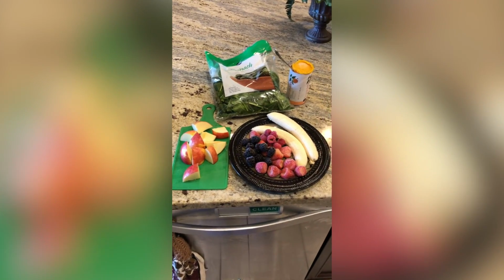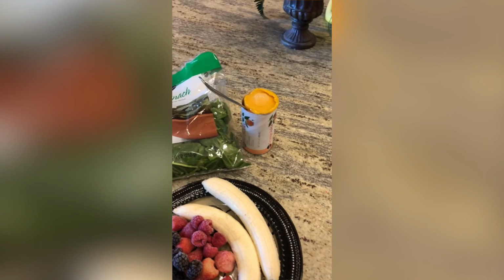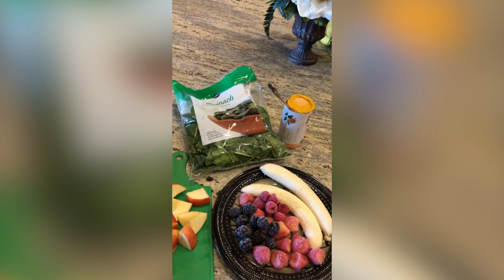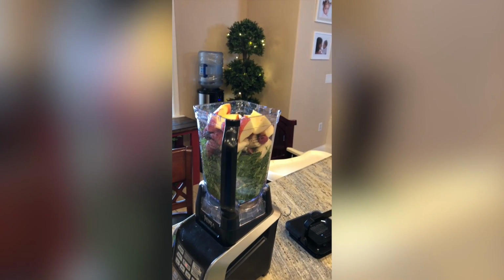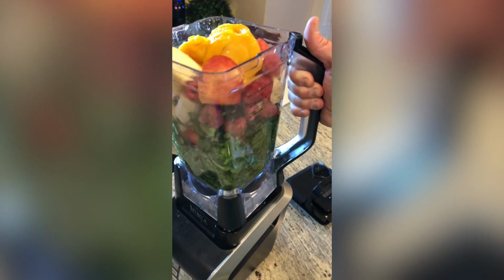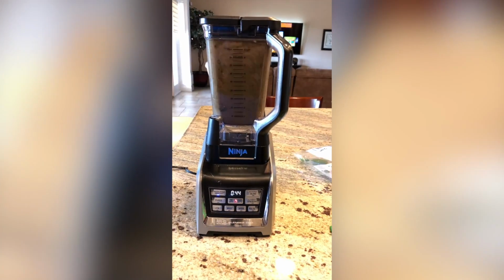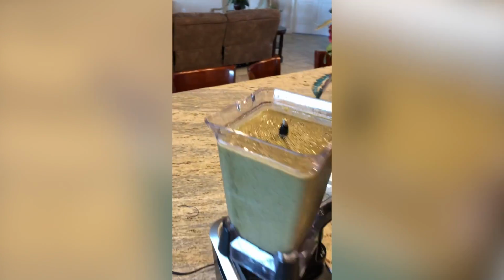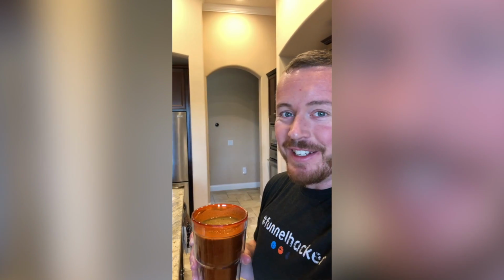Hey Lawyers! Drink This to Get MORE LEADS**!!!!